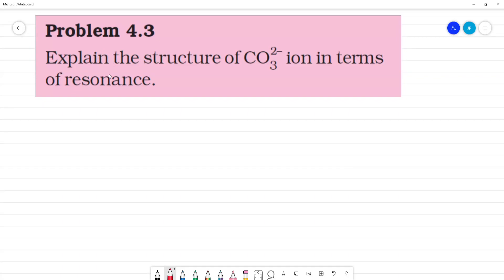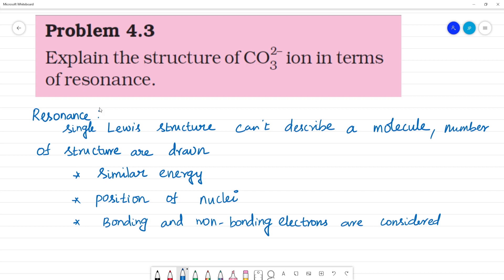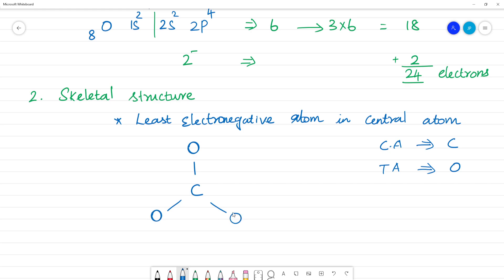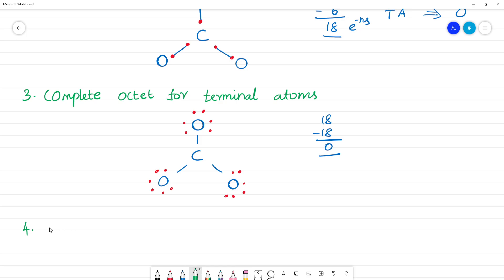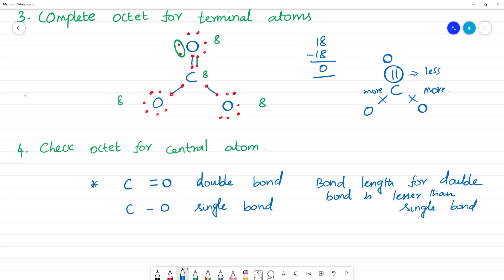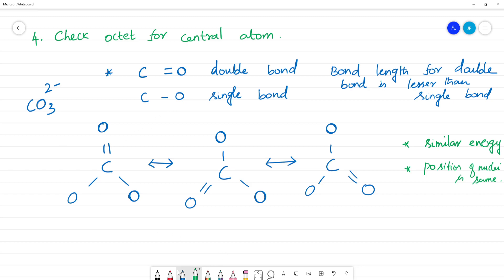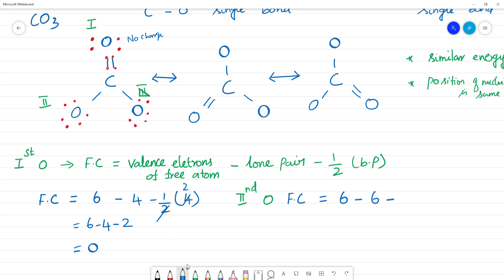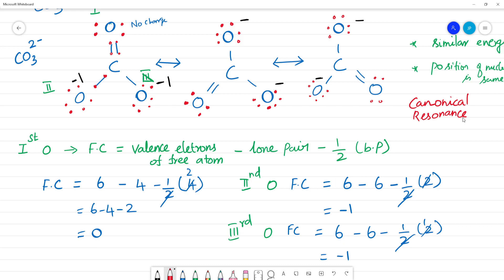Explain the structure of CO3 2– ion in terms of resonance.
Explain the structure of CO3 2– ion in terms
of resonance.